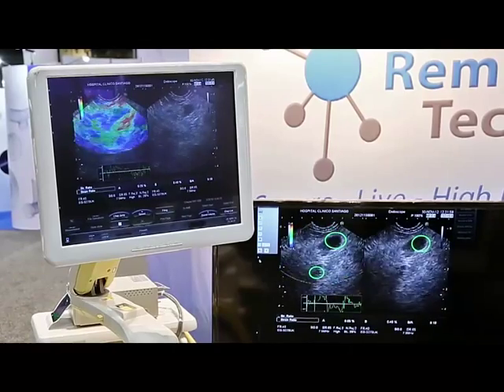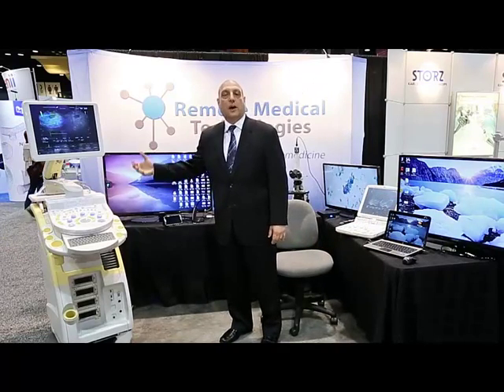Tele-Radiology/Tele-Ultrasound Functionality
Don Marchon, Founder & CEO of Remote Medical Technologies, discusses RMT's teleradiology functionality and capabilities in this brief demonstrative overview.